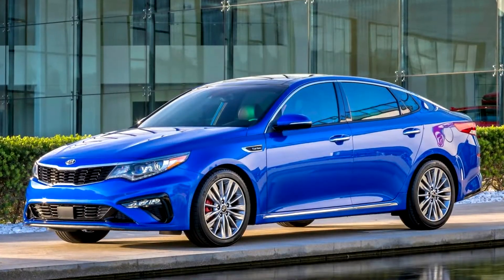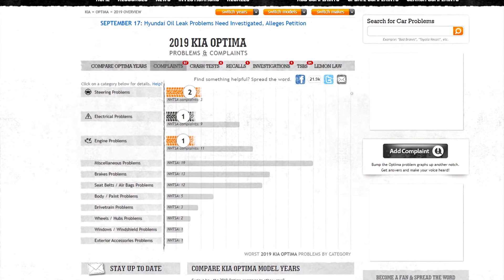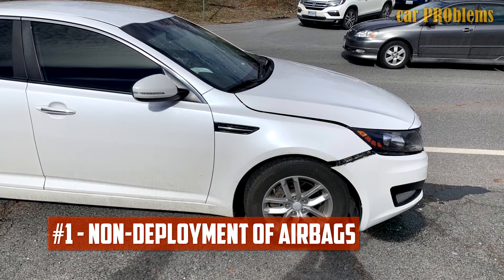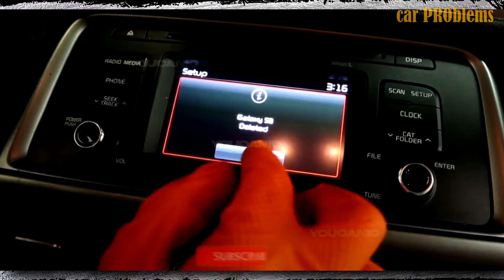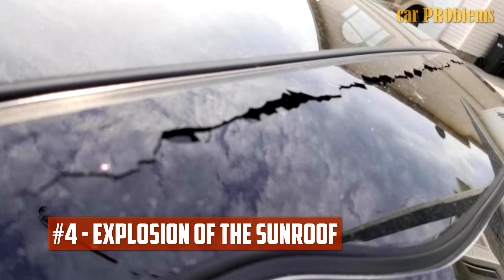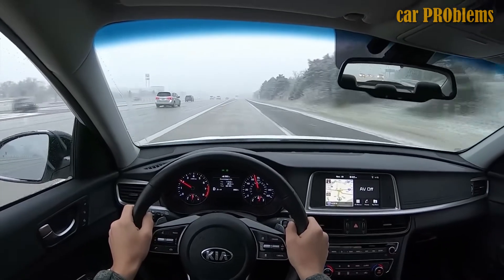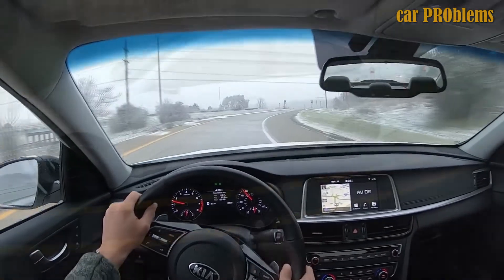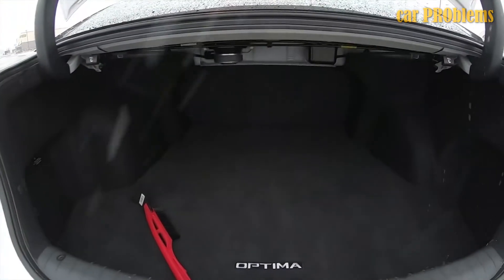2019 Kia Optima Problems and Reliability. Should You Buy It?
The 2019 Optima exhibits reliability while maintaining a low cost of ownership.

Timecode:
00:00:00 - Blah-blah...
00:00:49 - Non-deployment of airbags
00:01:08 - Minor electrical niggles
00:01:23 - Failure to crank up
00:01:40 - Explosion of the sunroof
00:01:47 - Failure of the braking system
00:02:01 - Improper function of the FCA system
00:02:18 - Should you buy?